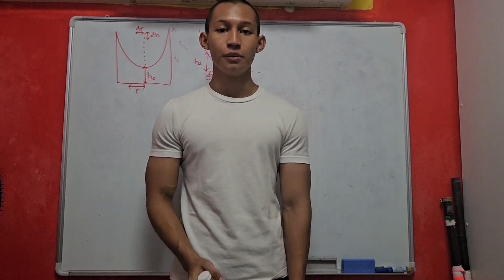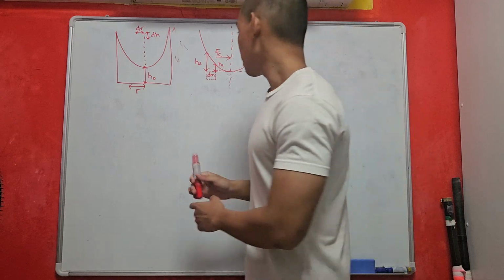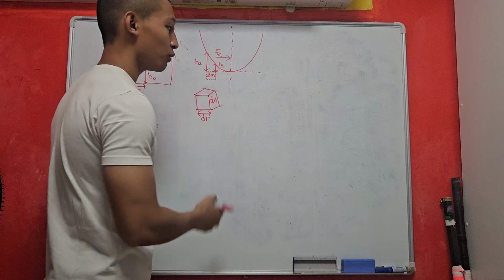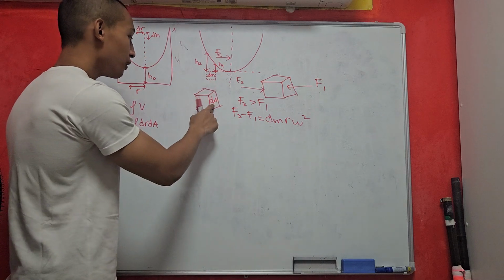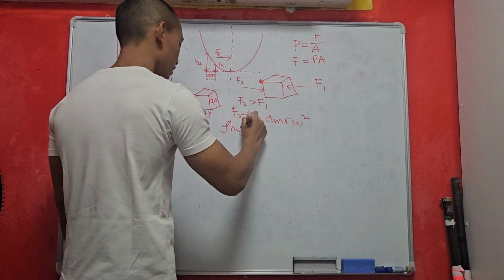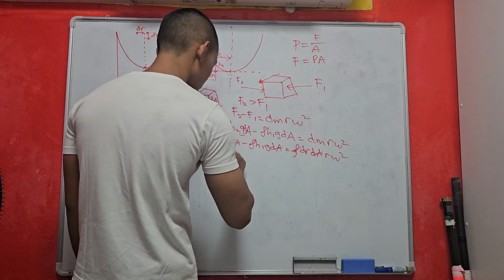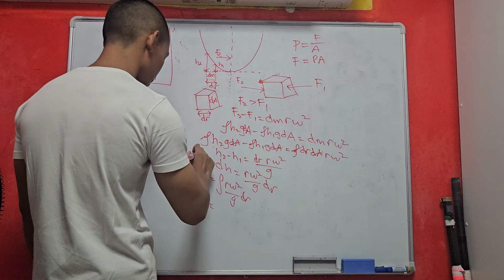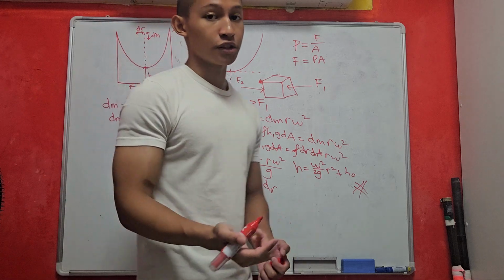Why is the shape of water spinning a parabola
Apologies, I meant to say parabola, not hyperbola.